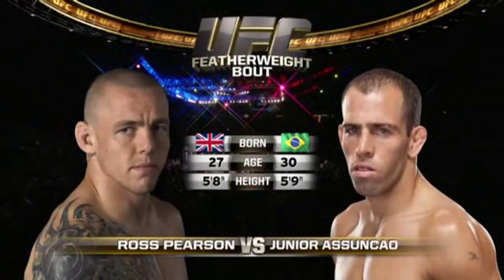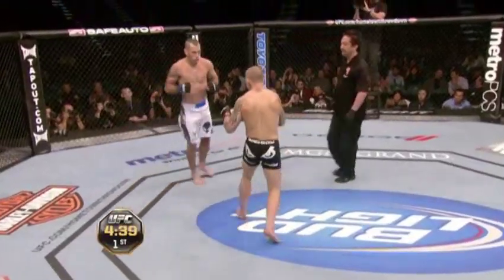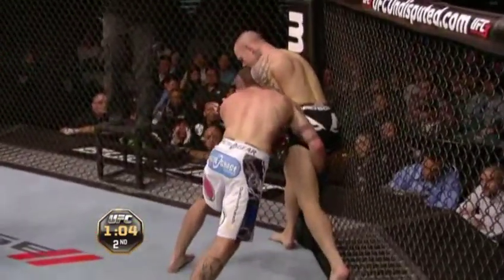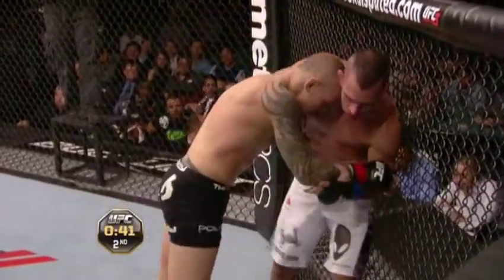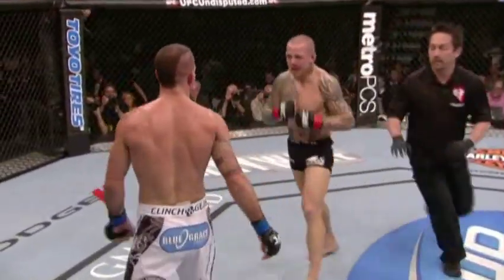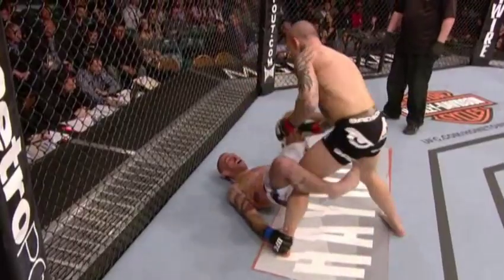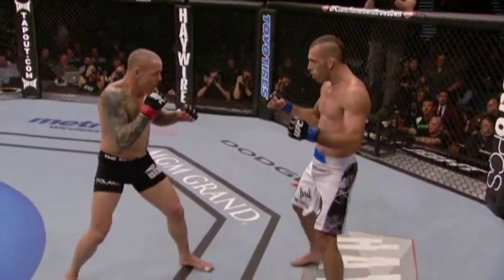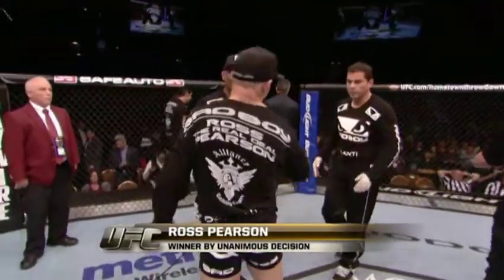Ross Pearson vs Junior Assuncao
UFC 141 - Great fight!
Friday December 30, 2011, at the MGM Grand Garden Arena in Las Vegas, Nevada.